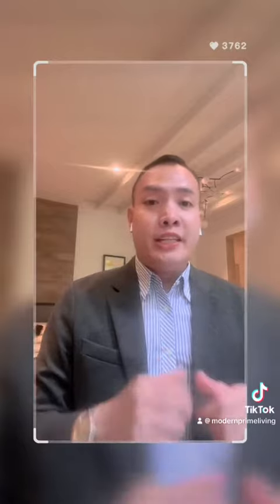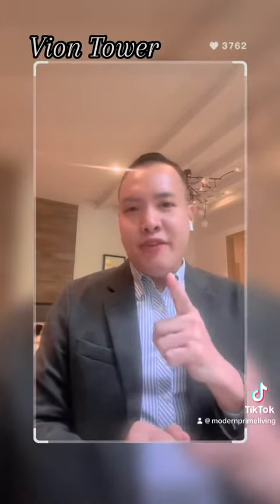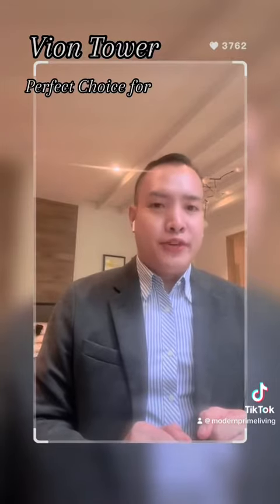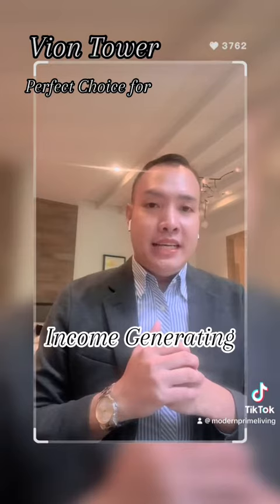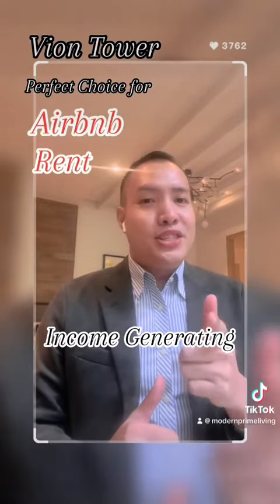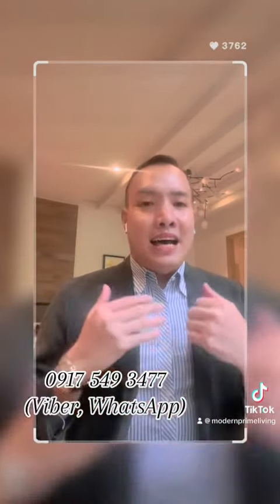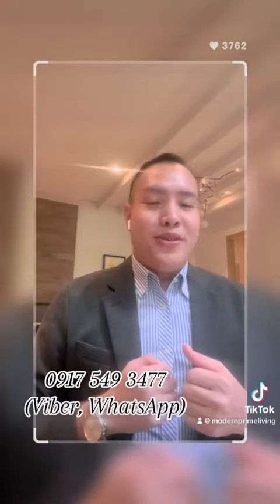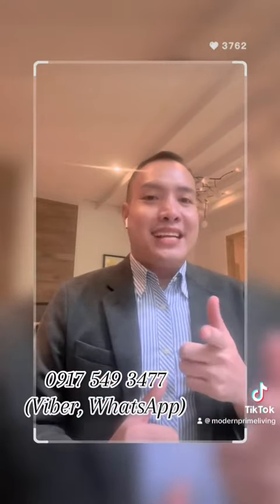Start Your Airbnb Business in Vion Tower - A Prime Location in Makati Ready by 2025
Be at the center of the country's premier Business District. Nearly turnover condo in Makati ready by Sept. 2025. Take advantage while at pre-selling terms starts at Php 16,000/month!

Towering over the EDSA Magallanes area, Vion Tower’s strategic location puts one at the next prime destination of the City, easily accessible to the Metro’s major thoroughfares for that future-ready lifestyle.

✅ Own a Makati Condo today for as low as P13,000/month - No Downpayment Offer | Reserve your unit for only P50,000.00!

📌 Why you should invest in Vion Tower Today:
- Turnover by: September 2025
- No Spot Downpayment
- Prime Location
- Perpetual Ownership (Lifetime)
- Two-Level Megaworld Lifestyle Mall
- Pet Friendly
- Only 16 units per floor (Prime and Exclusive)
- High Rental Rate (starts at P1,100 to P1,200 per sqm)
- Lightest payment terms in Makati. For Studio Units as low as P13,000/monthly

📌 Take advantage of our lightest payment terms monthly:
- Studio 27 to 30.50 sqm - P16,000/monthly
- 1 bedroom 48.50 to 50.50 sqm - P27,000/monthly
- 2 bedroom 65.00 to 71.00 sqm - P37,000/monthly

𝗠𝗥. 𝗝𝗘𝗙𝗙𝗘𝗥𝗦𝗢𝗡 𝗘𝗡𝗧𝗘𝗥𝗢
𝗘𝘅𝗲𝗰𝘂𝘁𝗶𝘃𝗲 𝗦𝗮𝗹𝗲𝘀 𝗠𝗮𝗻𝗮𝗴𝗲𝗿 - 𝗡𝗼𝗯𝗹𝗲 𝗚𝗿𝗼𝘂𝗽 𝗜 𝗨𝗡𝗢 𝗗𝗶𝘃𝗶𝘀𝗶𝗼𝗻 𝗜 𝗠𝗲𝗴𝗮𝘄𝗼𝗿𝗹𝗱 𝗔𝗹𝗽𝗵𝗮